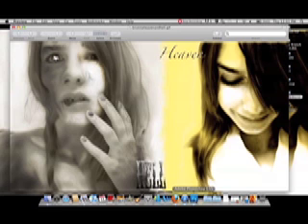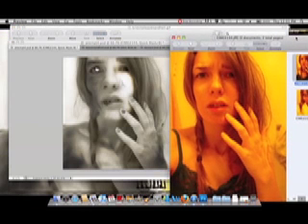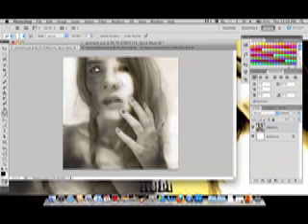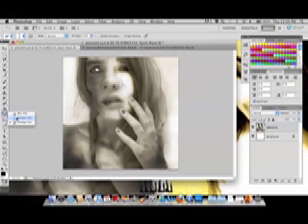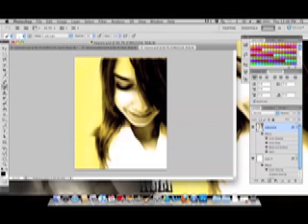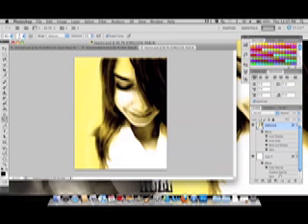Photoshop Image Alteration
This is my (Kristina's) most recent project for Vision_Tek. This video explains what I did, why I did it, and how I did it. This is my first full blown photoshop project, so don't judge me too hardcore! :D